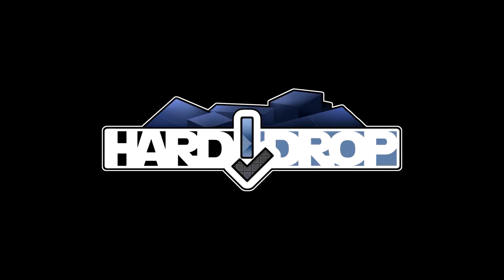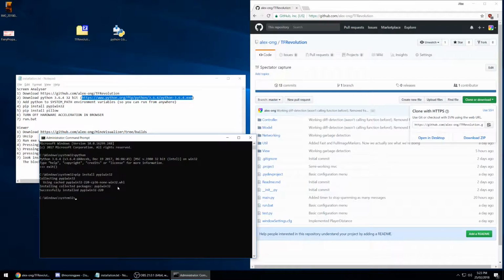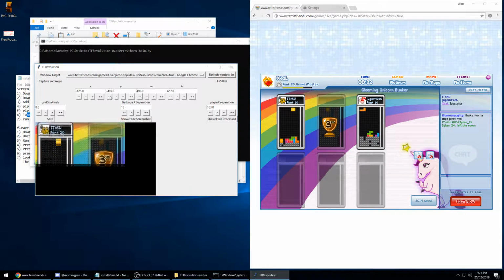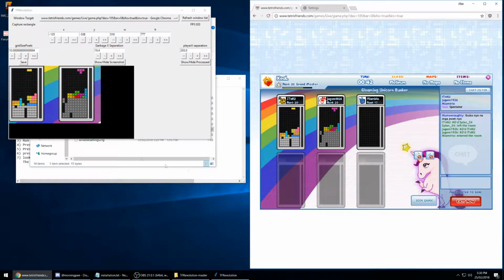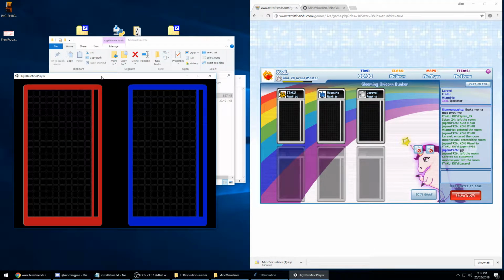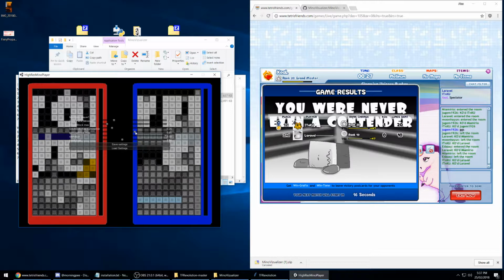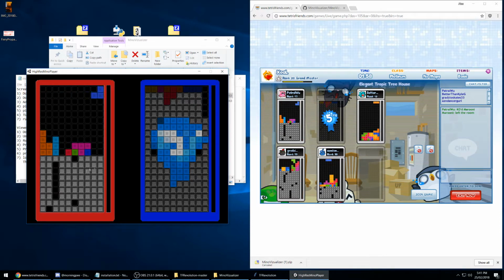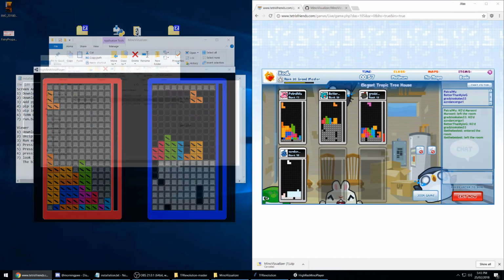TFRevolution - Tetris Friends Spectator Upscaler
Screen Analyser
3) Add python to SYSTEM_PATH environment variables (so you can run from anywhere)
4) pip install pypiwin32
5) pip install pillow
6) TURN OFF HARDWARE ACCELERATION IN BROWSER
7) run.bat

2) Unzip
3) Run exe while holding SHIFT to change resolution
4) Pressing '1' will bring up player 1 config.
5) Pressing '2' will bring up player 2 config.
6) pressing '3' will toggle 3d mode
7) look inside /StreamingAssets folder to change textures to something higher resolution.
   The blocks are 22x22 but could be 64x64 if necessary